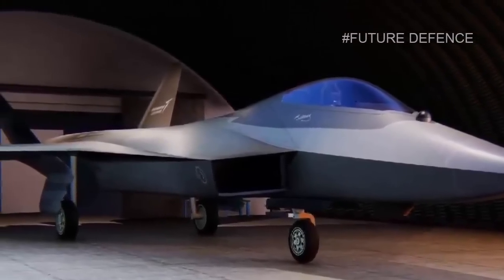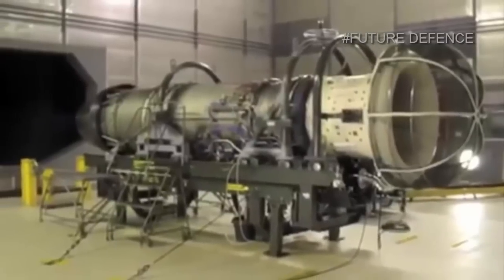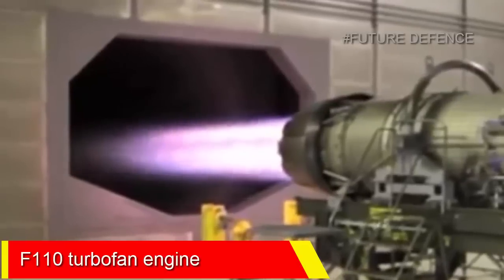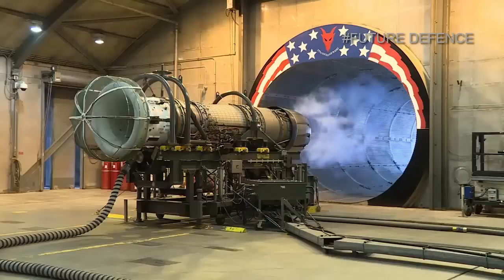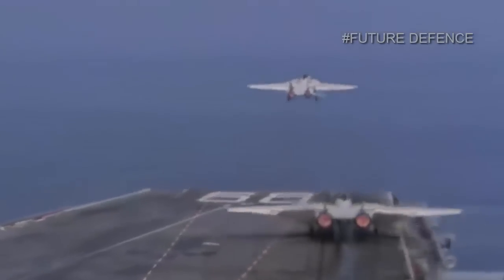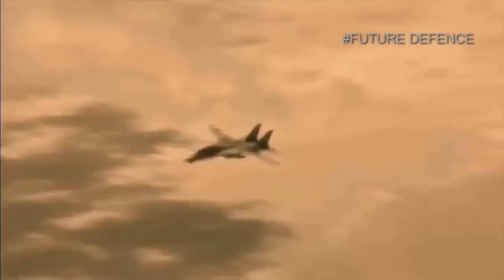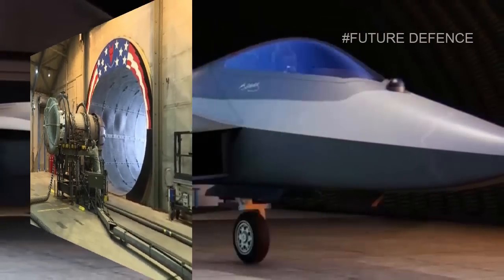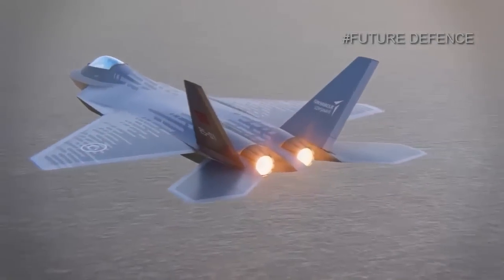here's the Turkey TF-X next-gen prototype with U.S. F-110 turbofan engine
US delivered F110 engine for Turkish TAI TF-X next-gen fighter prototype.
The F110 turbofan engine, which will be used in MMU,  was delivered to Turkey from the United States, and will be used in the prototype aircraft.
The news was announced by Abdurrahman Seref Kan, who is the head of the aircraft department of the Presidency of the Defense Industry of Turkey.  Kan announced the information to journalists during the 9th seminar on on-air and aeronautical systems.
Sources in Turkey say the prototype of the national fighter jet developed by TAI is due to leave the hangar on March 18  2023.  Although it is not known if one or more F110 engines are currently delivered to Turkey,  they will have to be delivered at least 10 units of this engine model for test activities.
It is known that three prototype MMU Block 0 and one prototype MMU Block I will be produced by TAI.  8 of the 10 F110 engines planned to be delivered by TAI will be used in these prototypes, two engines per aircraft,and the other 2 engines will be delivered for backup purposes.
F110 is an afterburning turbofan jet engine produced by GE Aviation.  The F110 engine uses the same engine core design as the General Electric F101,  The F118 is a non-afterburning variant.
In 1979,  a derivative of the GE F101 turbofan called the F101-X was selected to power the F-14 and was later designated the F110-GE-400, The primary difference between the F110-GE-400 and the F110-GE-100 is length, the F110-GE-400 has a 50-inch,  tailpipe extension to suit the F-14 airframe, The F110-GE-400 engine produced 28200 lbf,  of uninstalled thrust with afterburner,installed thrust is 23400 lbf,  with afterburner at sea level,  which rose to 30200 lbf  at Mach 0.9.This provided a significant increase over the TF30's maximum uninstalled thrust of 20900 lbf.These upgraded jets were known as F-14B,as were production aircraft powered by the F110,The same engine also powers the final variant of the aircraft,  F-14D.
However, the F110 will not be the engine that will power mass-produced Turkish aircraft. According to Turkish sources,  "Ankara is developing its own engine for its next-generation fighters together with the British company Rolls-Royce.The Turkish side is Kale Arge"
In this regard, here are the goals of the Turks.The engine should have a supercruise without afterburning,low IR signature,high fuel efficiency, and traction capacity of 29000 pounds. In addition,the engine must be properly structured, for the MMU to reach speeds of Mach 1.8 per 40000 feet. If all goes well,  the Turkish Air Force will declare the IOC-FOC MMU,   in the first half of the 2030.